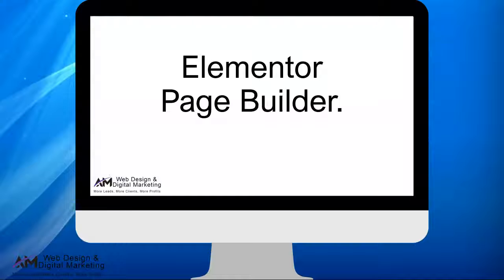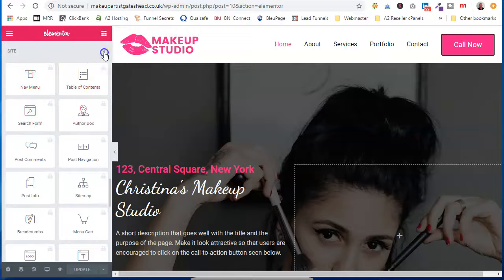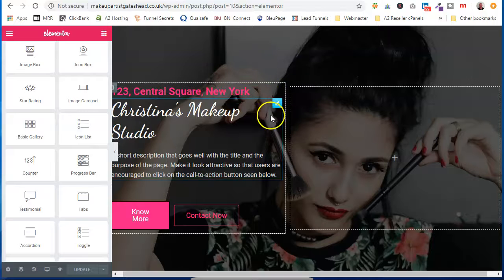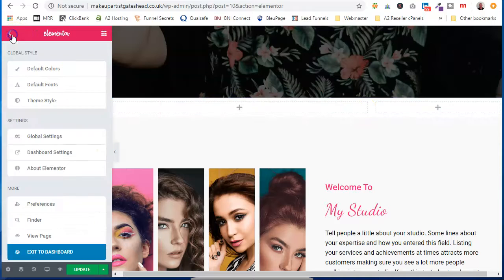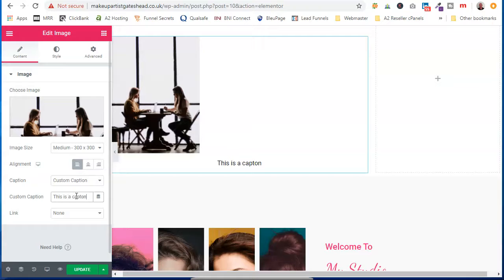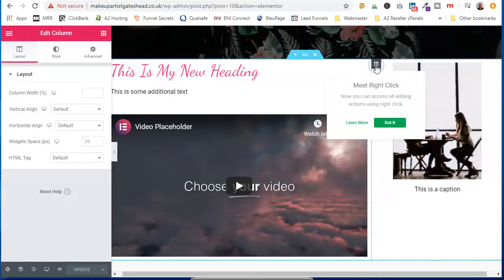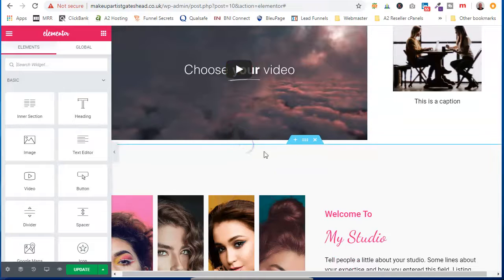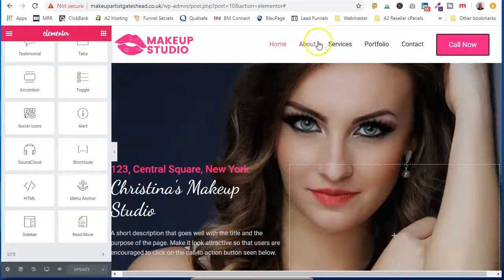Elementor Page Builder. The Simplest and Easiest Website Page Builder.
Elementor is an incredible piece of software that I use to build all of my websites, it is simple and clear to use, integrates perfectly with WP Astra.

It is a very visual builder that makes it clear to see exactly what you are doing and you can see your changes as they happen.

Want to discover how to be successful online? The video on this website shows you how

Want to create your own website in the fastest and most effective way possible?
In this series of videos, I will take you step-by-step and show you how to create a professional website in the most affordable way possible.
You can access this series and lots of other bonuses

The other videos in this course -

All the millionaire’s you know are harboring a powerful secret...
The reason I’m telling you and the reason you should care is it’s the fastest way for an “average” person to become a millionaire…
...and it’s what all of them did to become successful.
Want to hear something else about it? It’s no longer a secret.